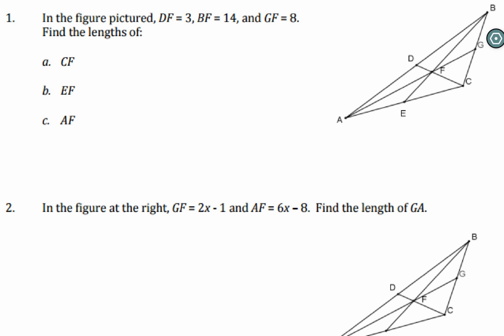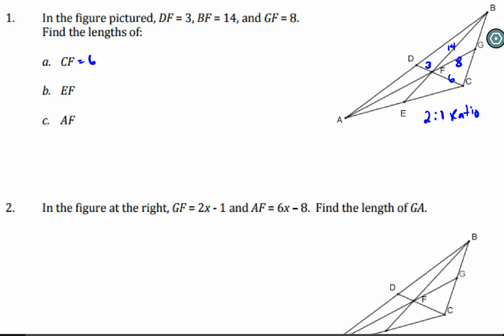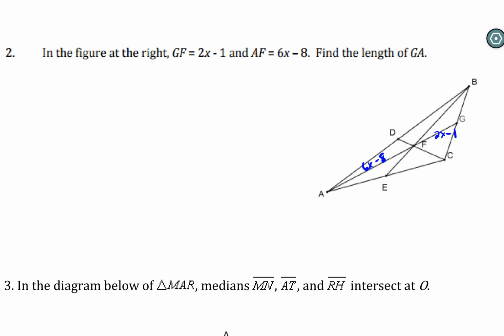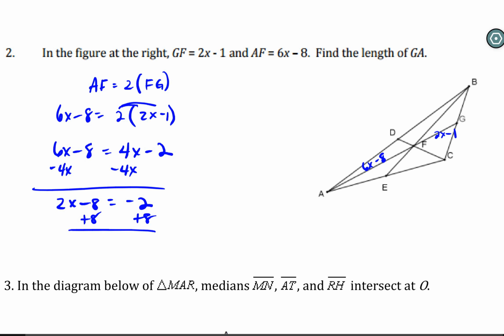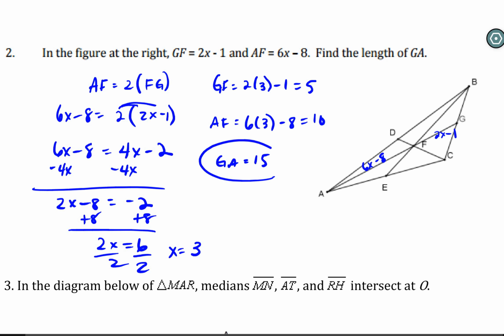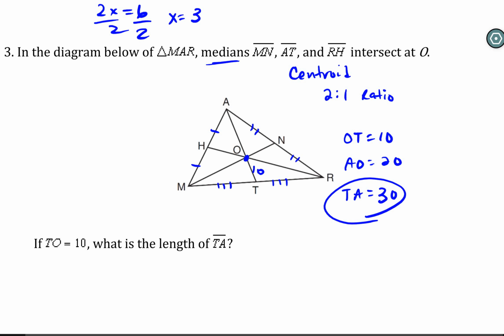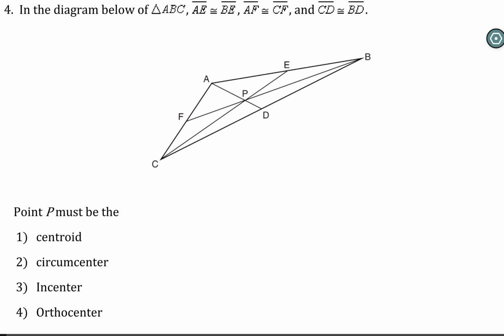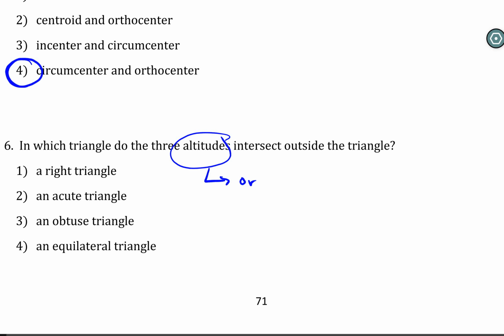Geometry Unit 1 - Lesson 14